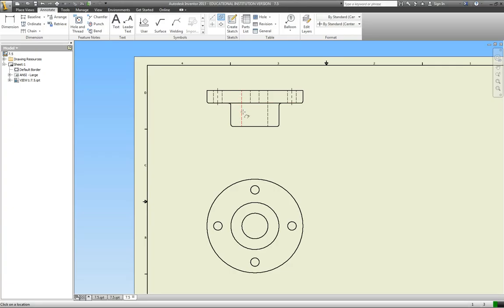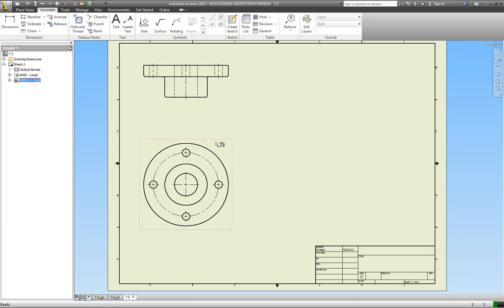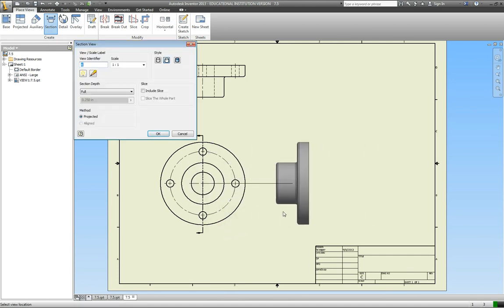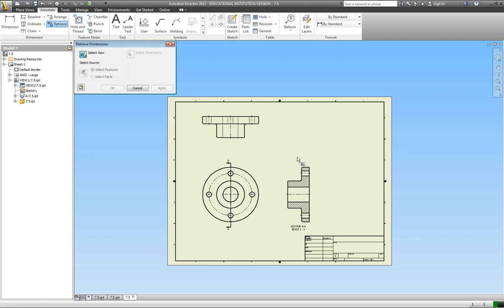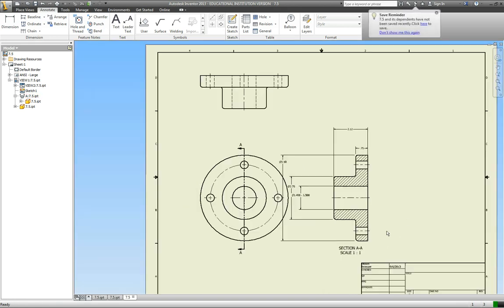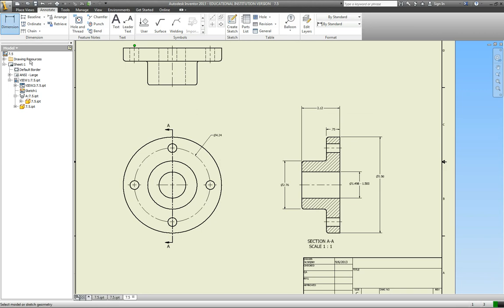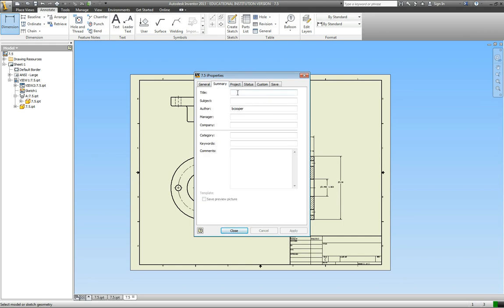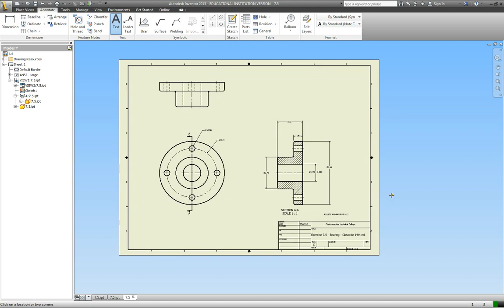Exercise 8.5 Bearing Part 3